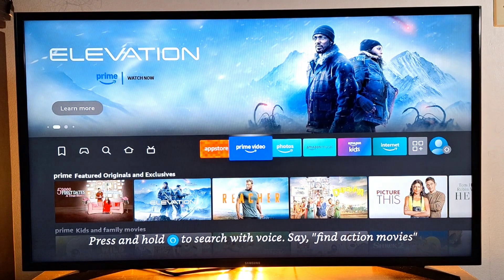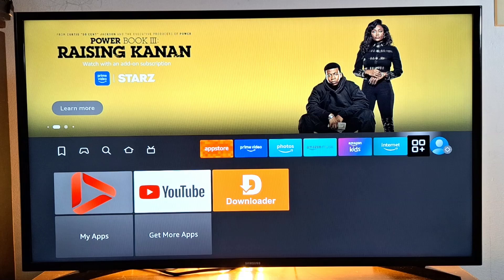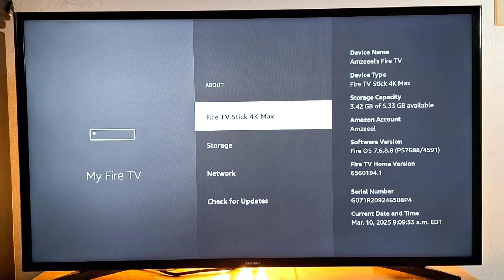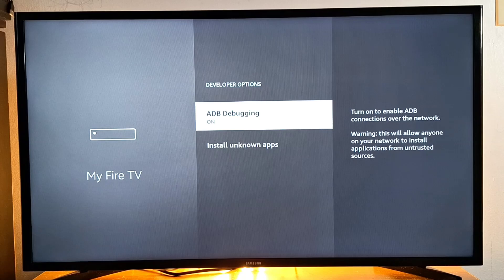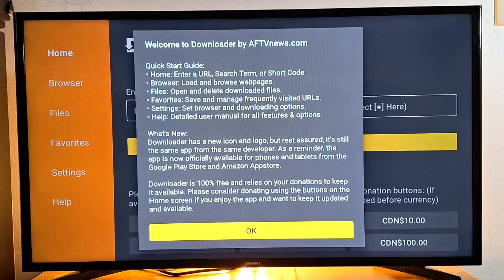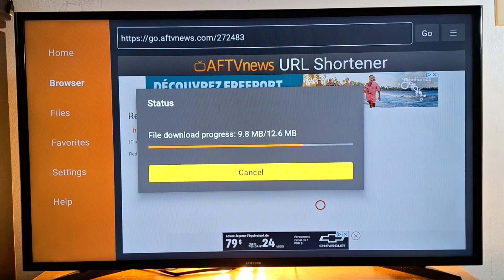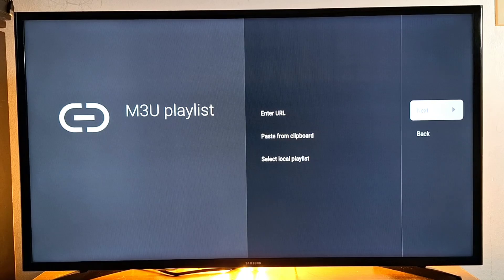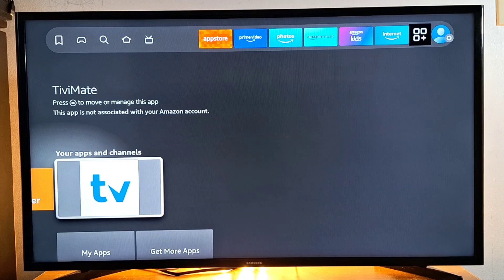How to install and set up IPTV (Tivimate) on your TV streaming devices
In this video I am going to show you how to sideload Tivimate IPTV Player app for your TV subscriptions using Downloader. Find out how to install the TiviMate IPTV Player in this helpful video. You can install Tivimate Iptv player on a Firestick, Fire Cube, Fire TV, Google TV, Android TV, Android TV Box, Google TV, Chromecast with Google TV, the Google TV streamer and other TV streaming devices.

TiviMate IPTV Setup in 2025: The Ultimate Beginner's Guide!"
"How to Install TiviMate IPTV on Any Streaming Device (FAST & EASY)"
"Get Free Live TV! TiviMate IPTV Setup for Firestick, Android & More"
"TiviMate 2025 Setup Guide: Watch IPTV Like a Pro!"
"STOP Paying for Cable! Install IPTV with TiviMate in Minutes"
"TiviMate IPTV Made Simple: Full Installation + Setup Tutorial"
"How to Watch Live TV with TiviMate: Full IPTV Setup (No BS Guide)